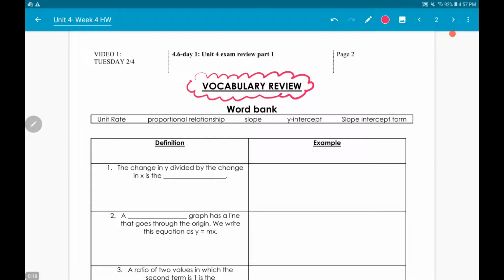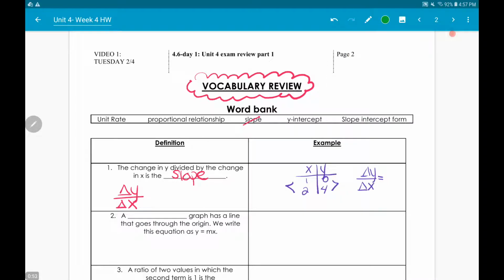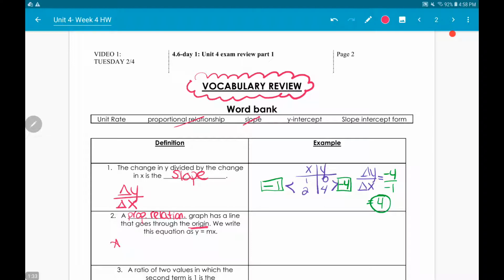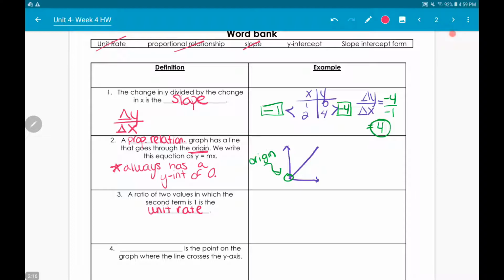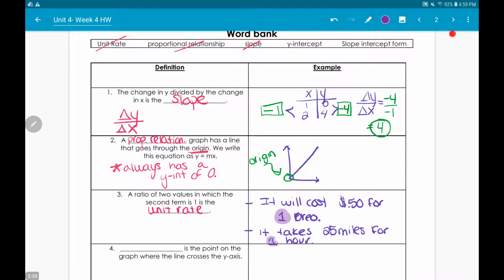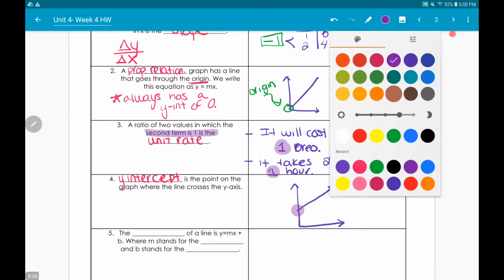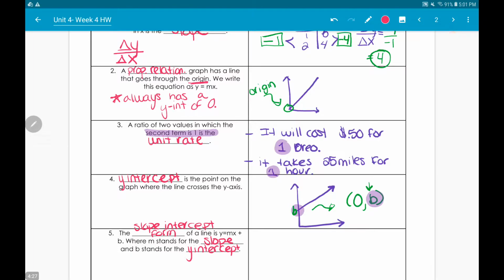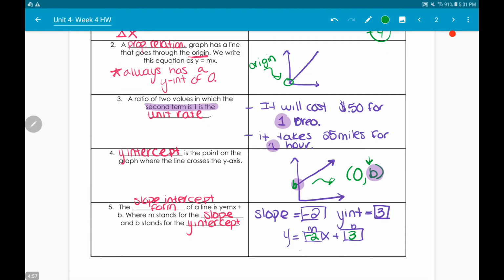Video 1: 4.6 day 1 unit review part 1